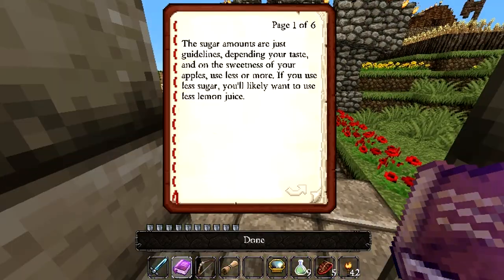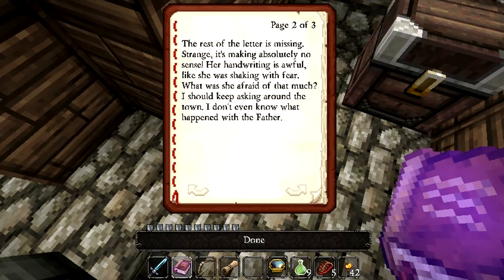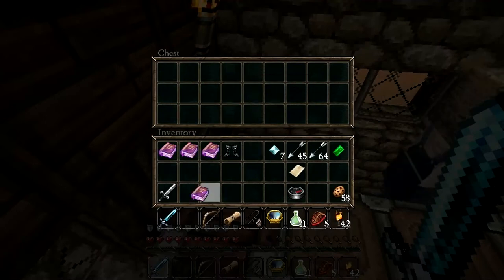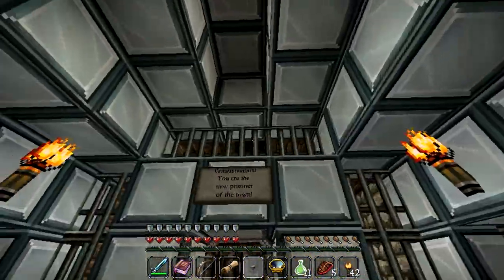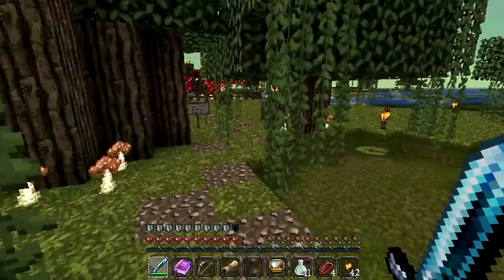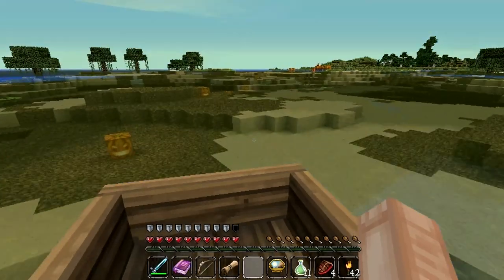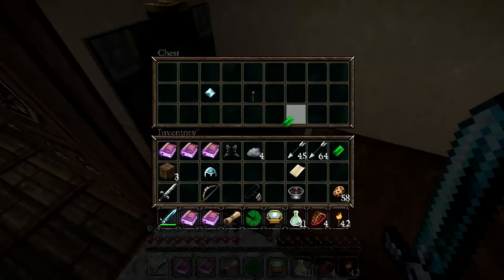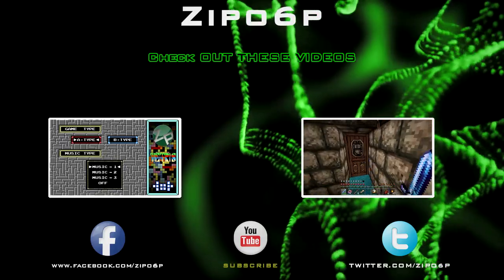The Cube of Destiny: Episode 2 - Apple Sauce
Please Leave a Like/Fav/Comment it helps a lot :)
Returning to adventure maps as requested. This one is called The cube of Destiny, Where a couple of pieces of emeralds is the difrence between good and evil Watch as i go through the quest face many challenges and some hard parkour. ENJOY!

by Markus "Notch" Persson and the team at Mojang AB.